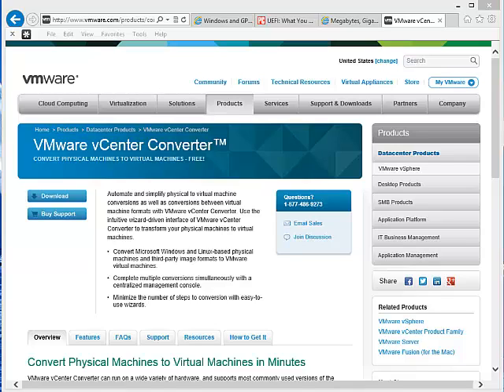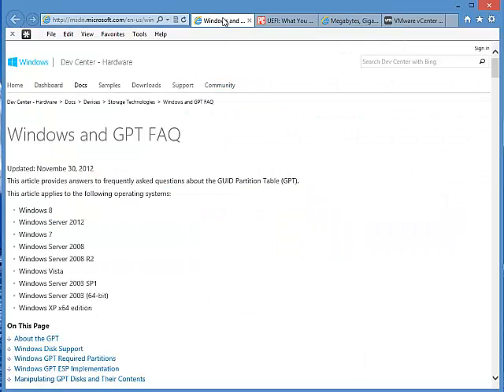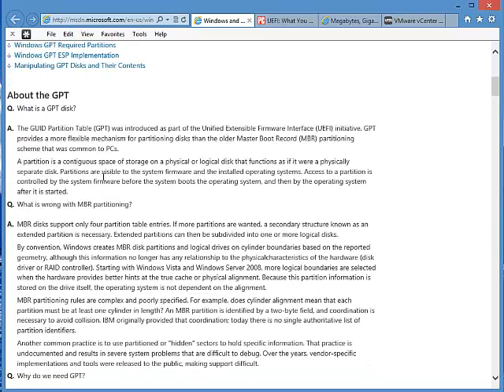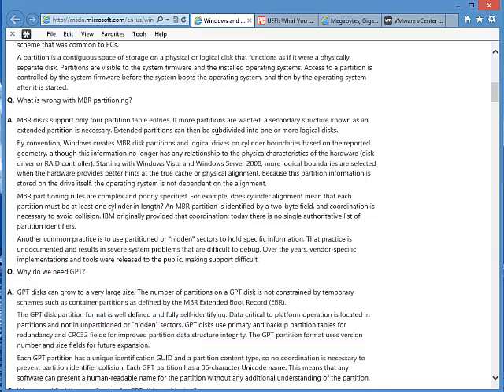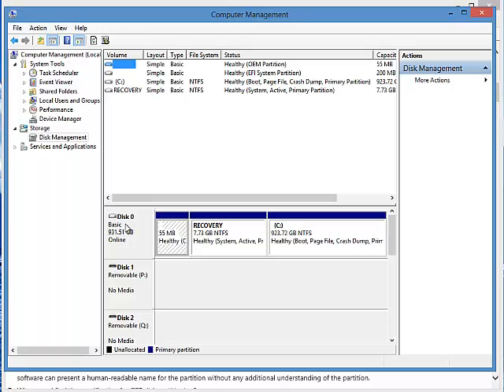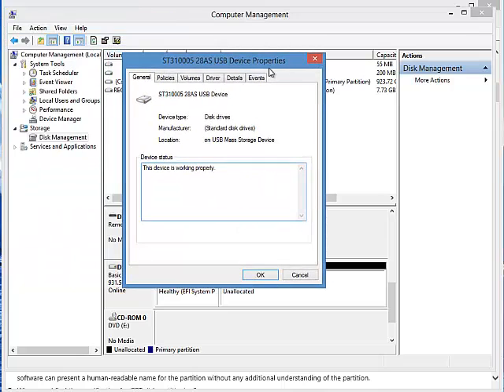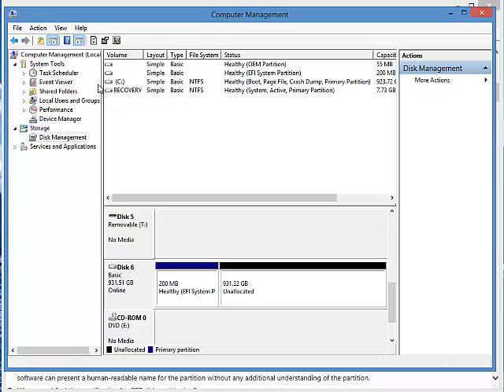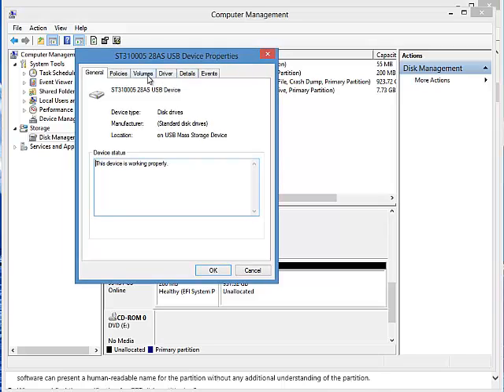Problems installing VMware vCenter Converter on GUID partitions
I demonstrate how to determine if your primary drive is partitioned using MBR or GUID.  I explain that it is not possible to install this virtual machine on GUID partitions.